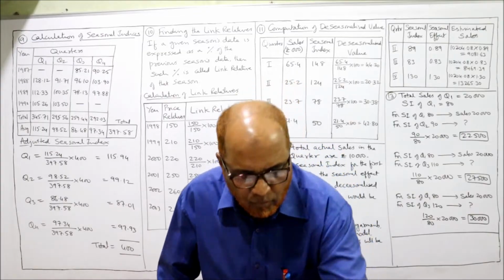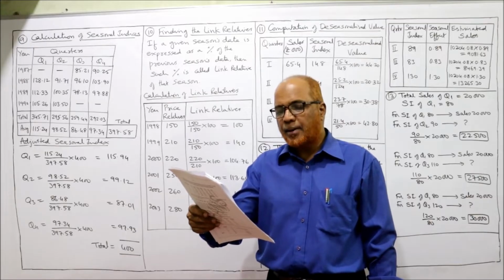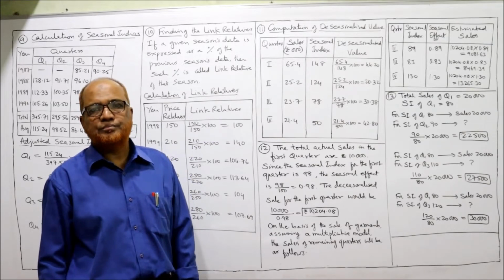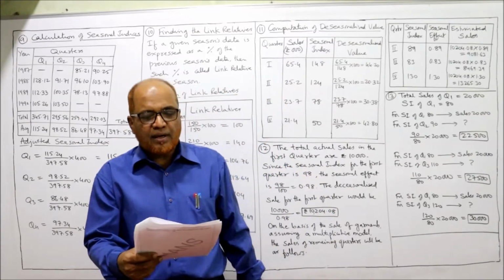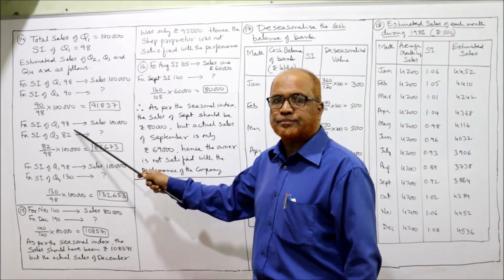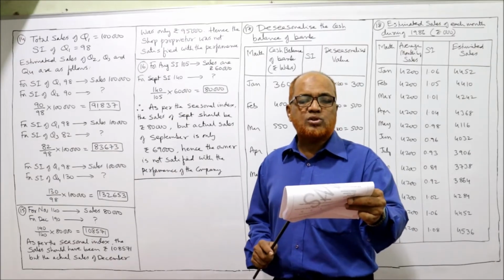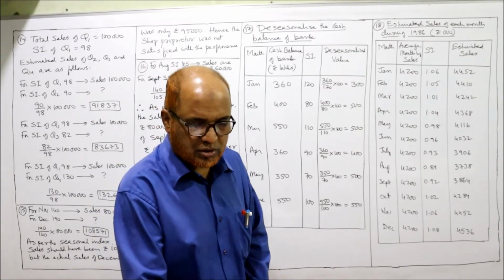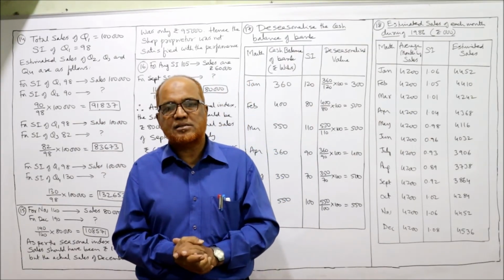Business Statistics 2 I Time Series Analysis I Problems I Part 11 I Khans Commerce Tutorial I